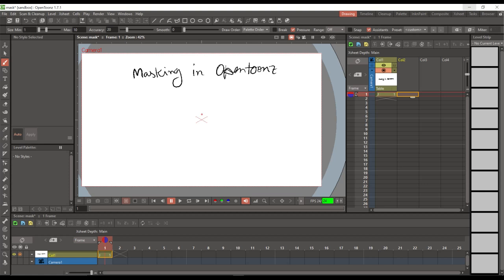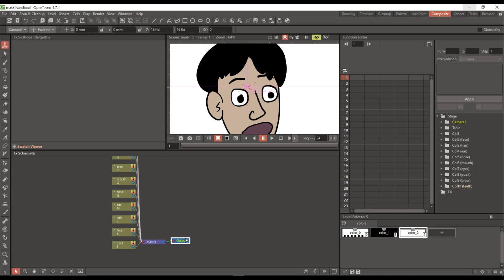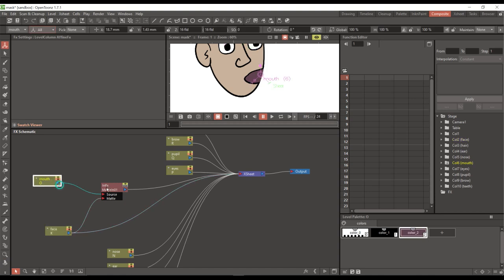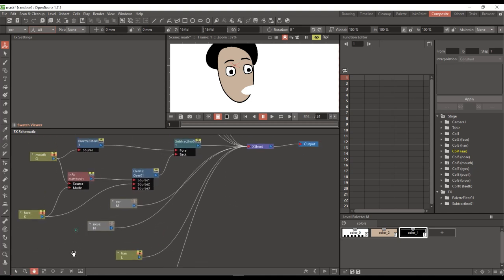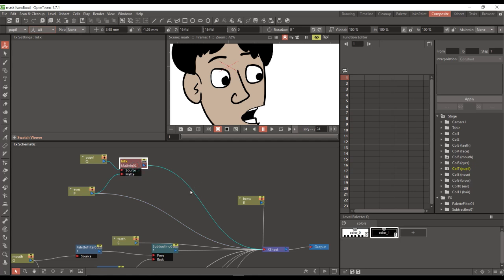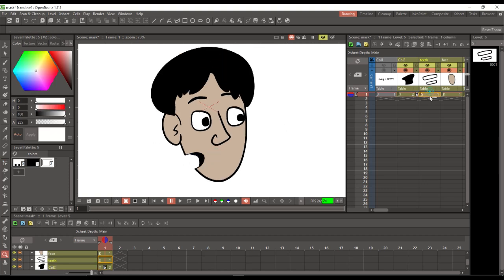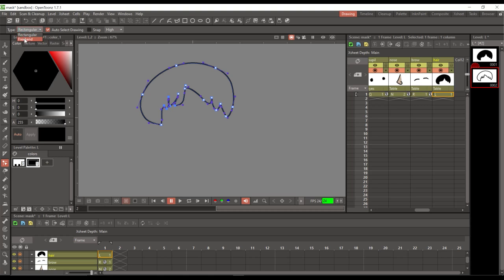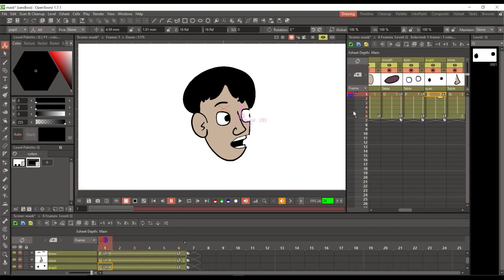360 Degrees Head Turn in OpenToonz: Character animation tutorial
The easy approach to creating a 360-degree head turn in Opentoonz using filters and masking.